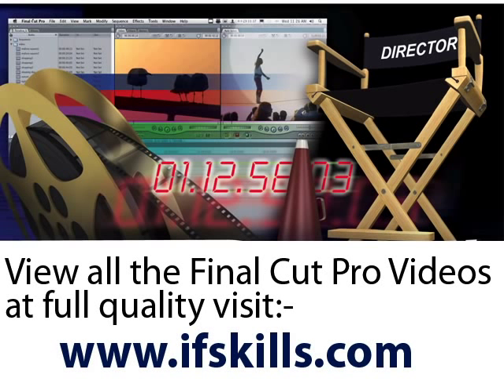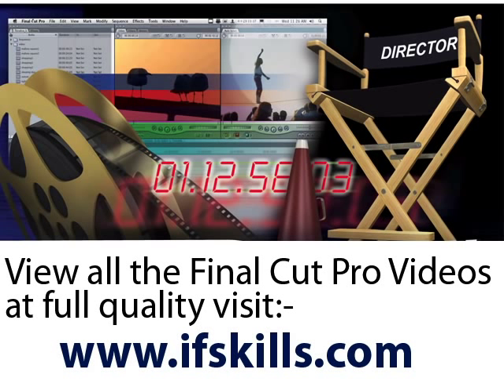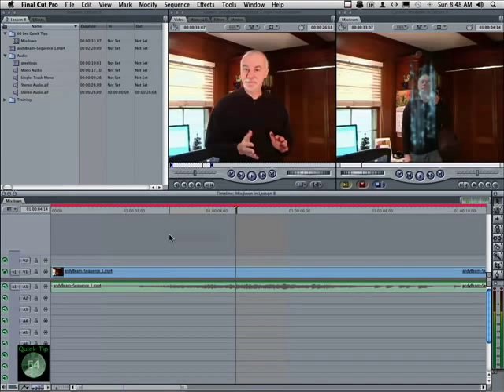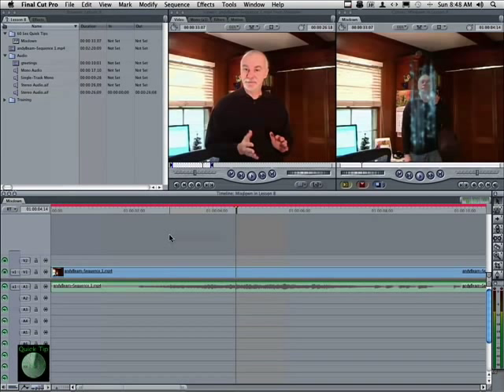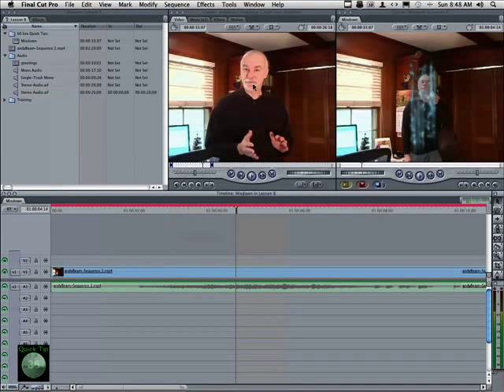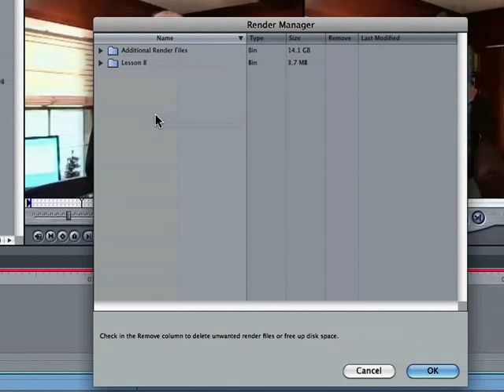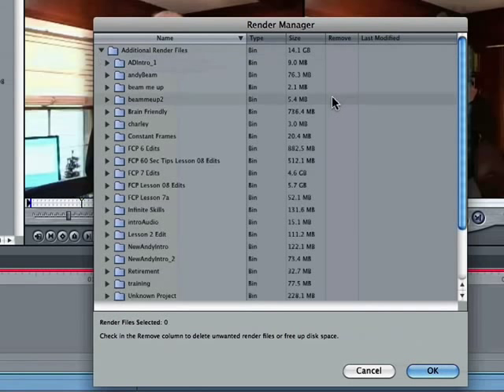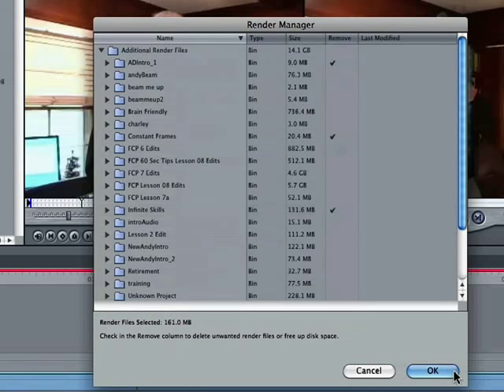Final Cut Pro 7 - Render Manager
. This Apple Final Cut Pro Tutorial deals with working with the Render Manager in Final Cut Pro YouTube